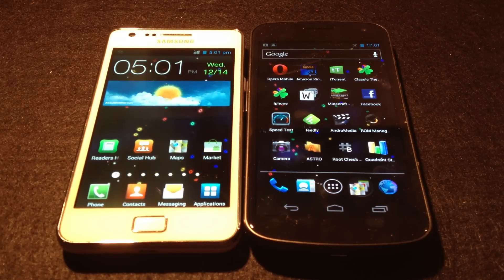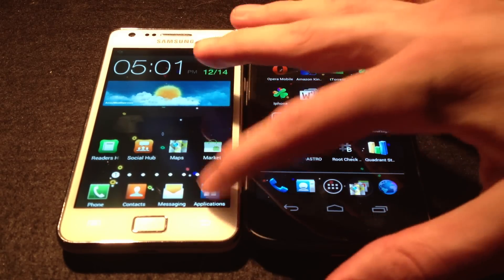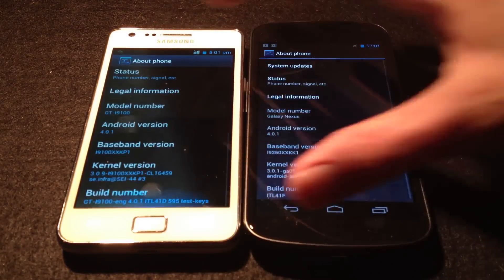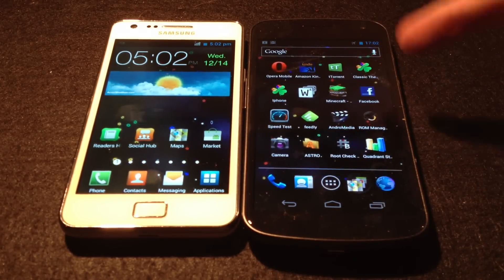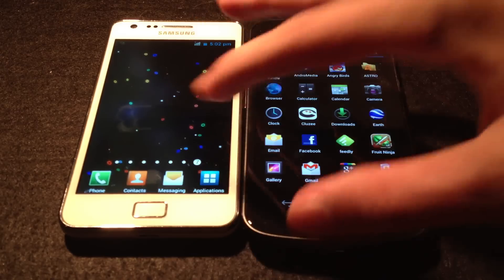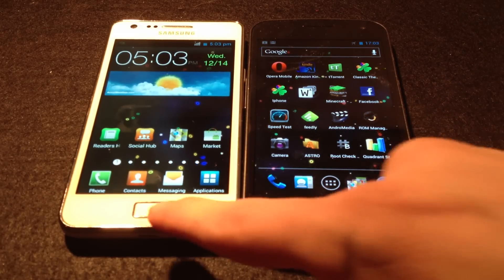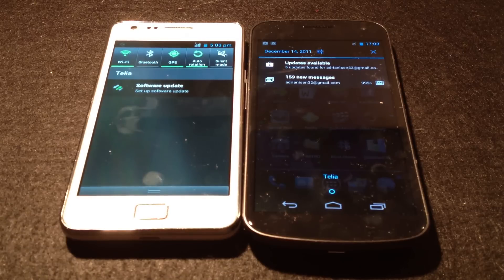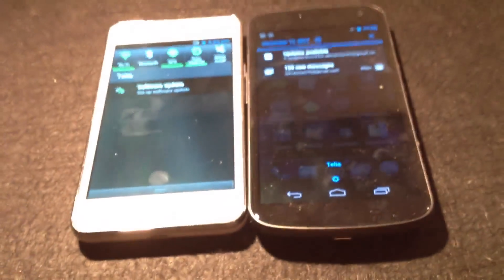Samsung Galaxy S2 Android 4.0.1 I9100XXKP1 vs. Samsung Galaxy Nexus Android 4.0.1 I9250XXKK1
Source:
My first LOOK on this ROM on my SGS2 video here!

How to install instructions(tested and 100% works for me):

bootloader: I9100_APBOOT file
pda: I9100_CODE file
phone: MODEM_I9100XXKP1 file
after finish, flash again just the kernel as pda:
pda: I9100_KERNEL...

Also make a backup & do not touch anything in ODIN no re-partition or flash lock enabled!